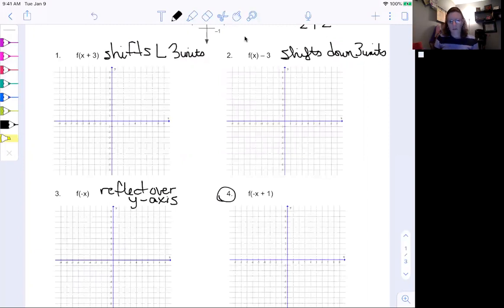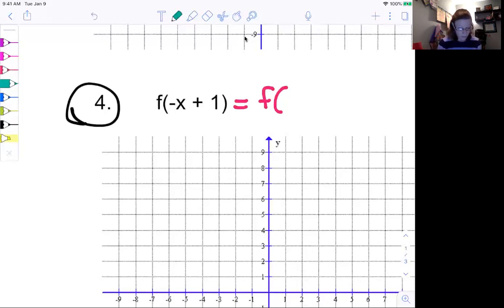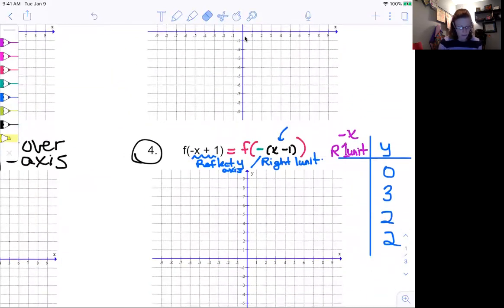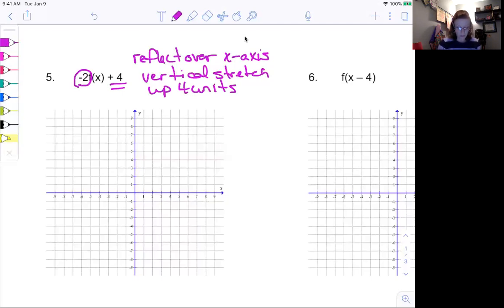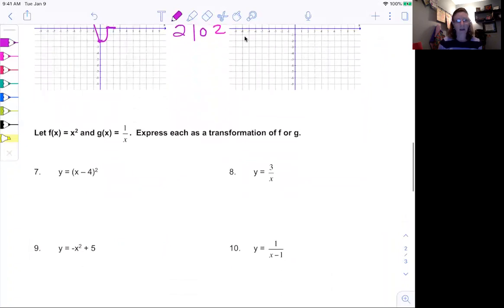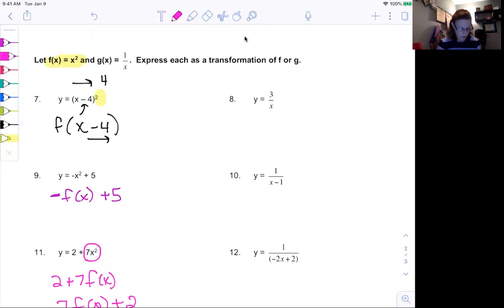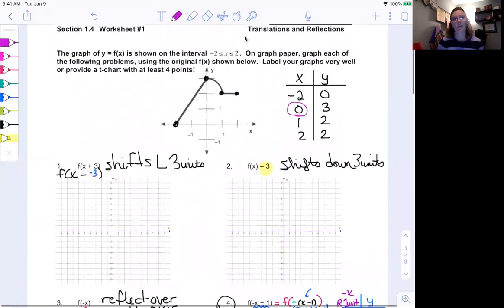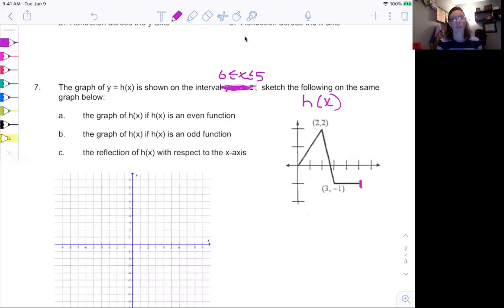HPC Section 1.4 Worksheet #1